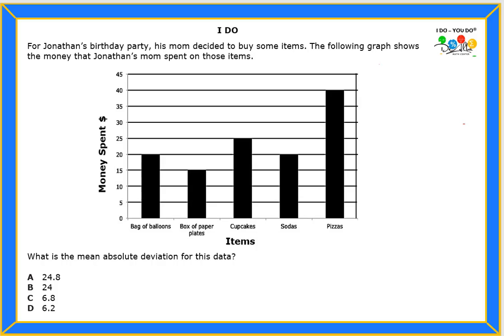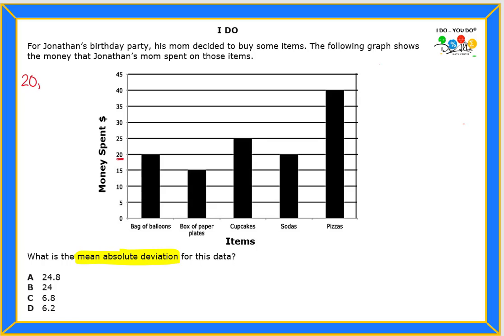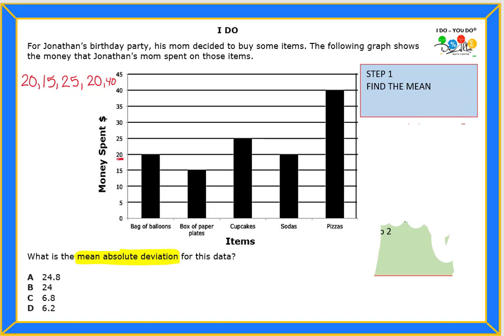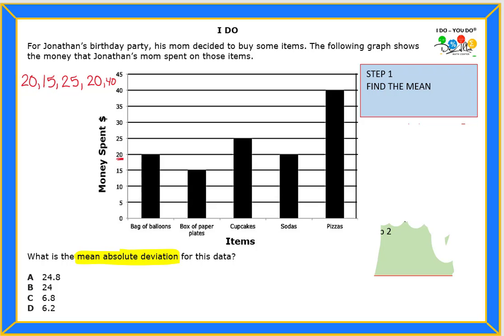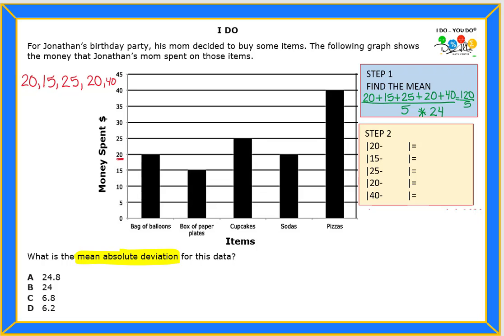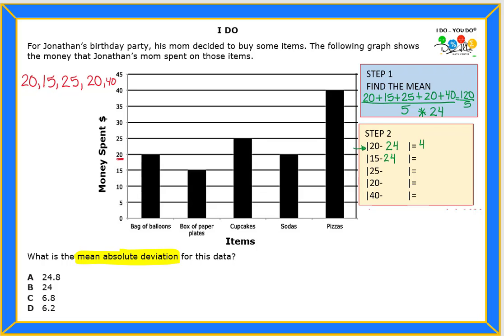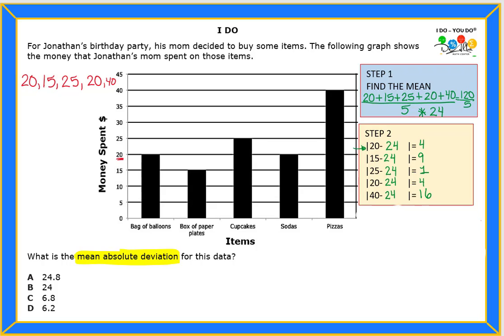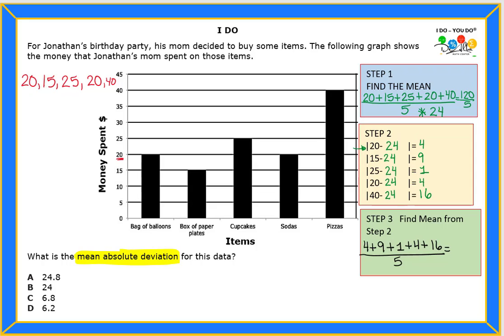8.11 (B) Question 09 - I Do - You Do (English)